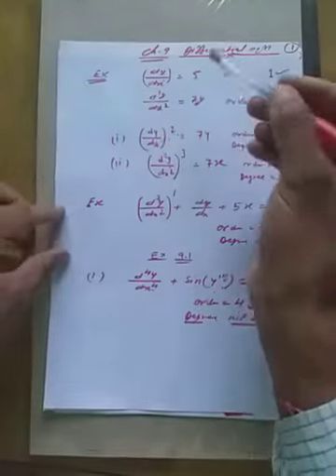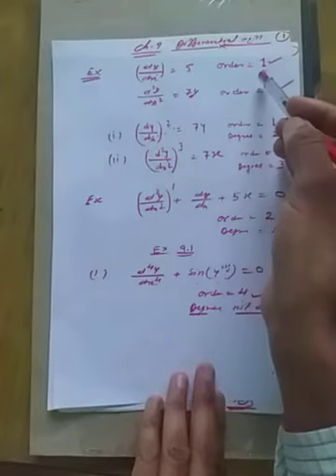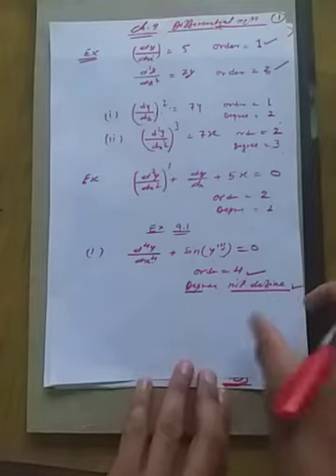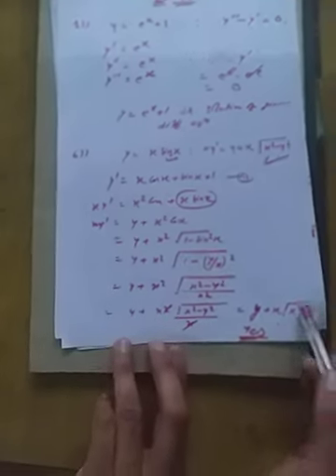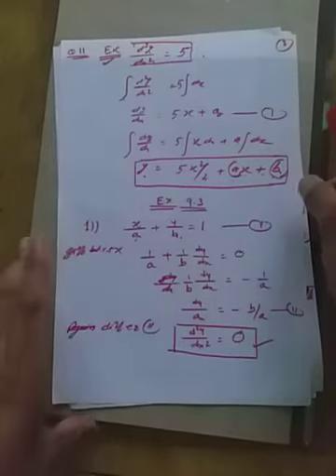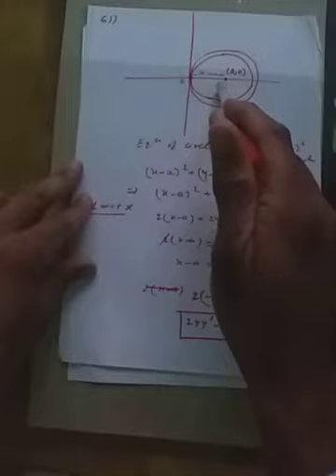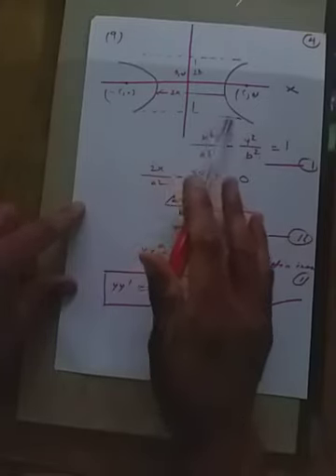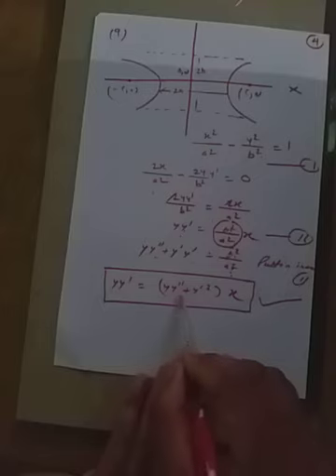Class 12 Differential equation part 1